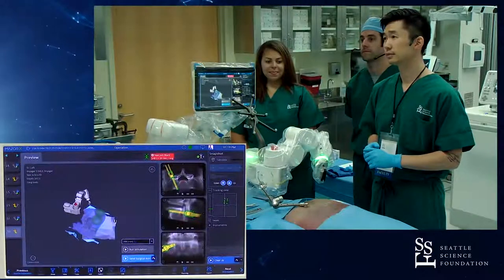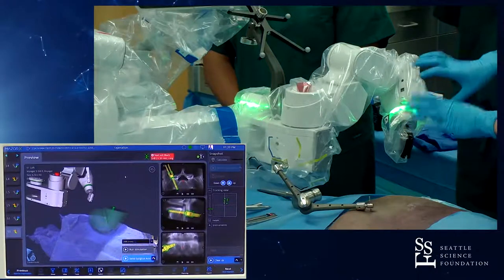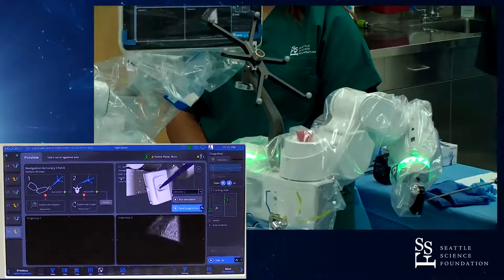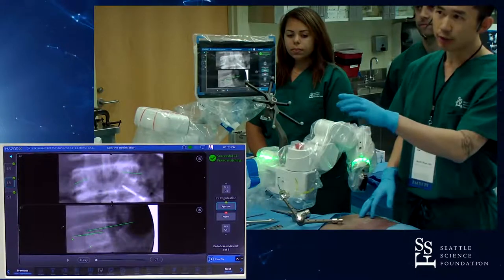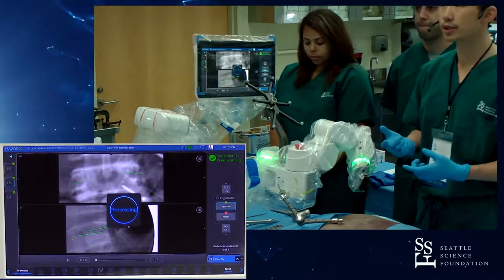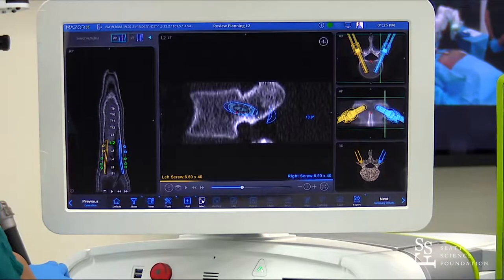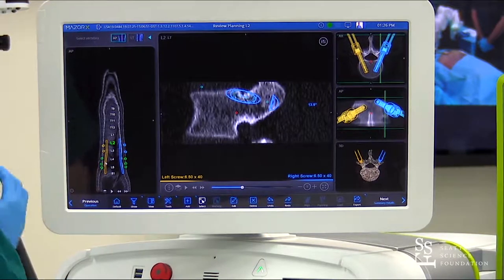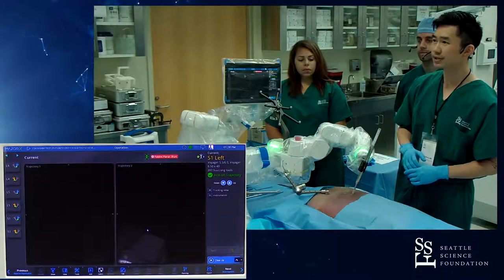Robotic Assisted Spine Surgery - Martin H. Pham, MD